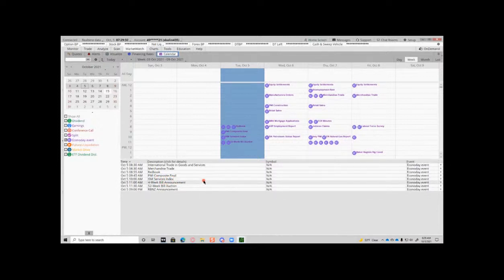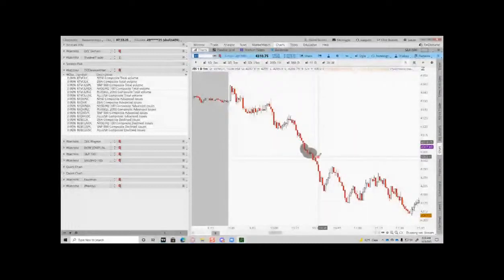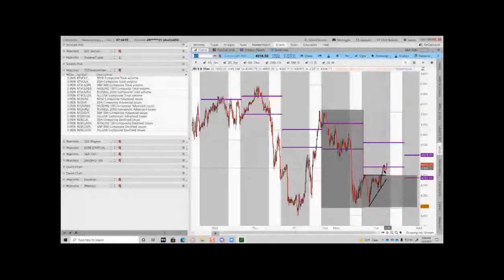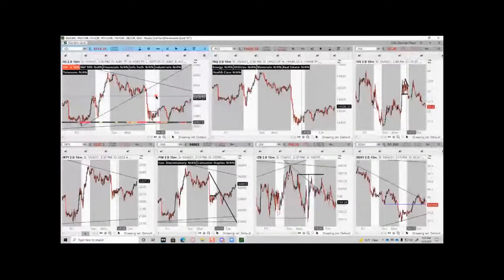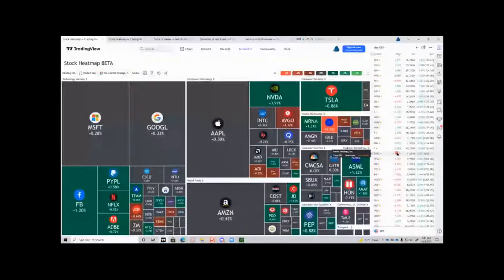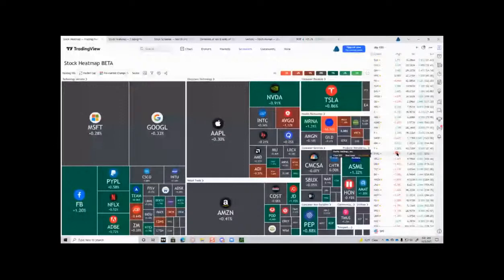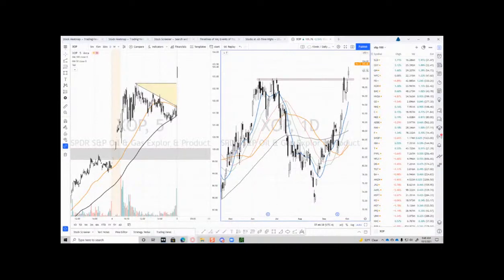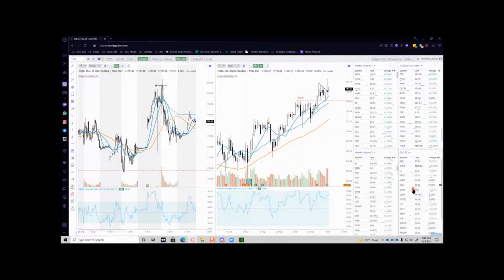Morning Briefing 10.05 DCB(?)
Signet Morning Briefing 10.05 DCB(?) or.

Tim, Dan, Lucien & the Rest of the Bullish Bears TeamWatch our stream replay from our day trading room where we share live charts, technical analysis, trade setups and more.  Take our FREE day trading course